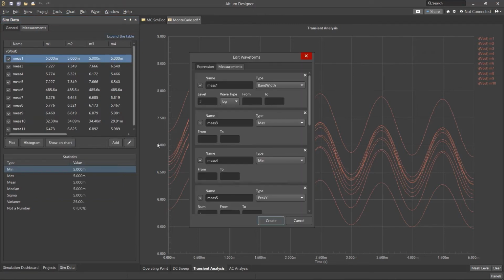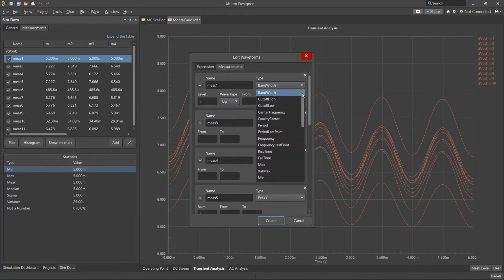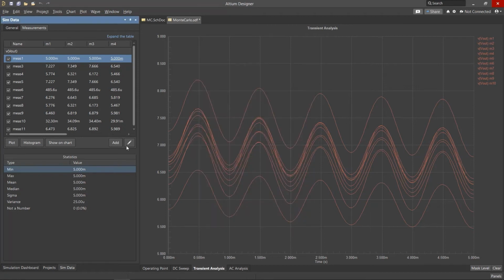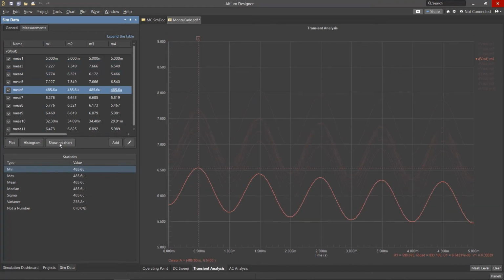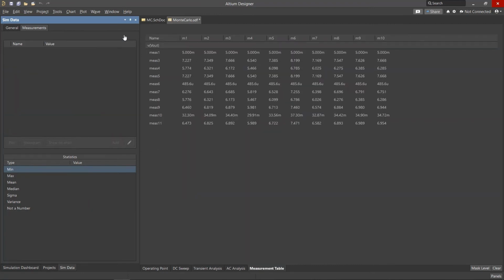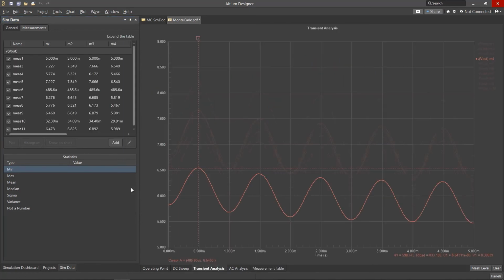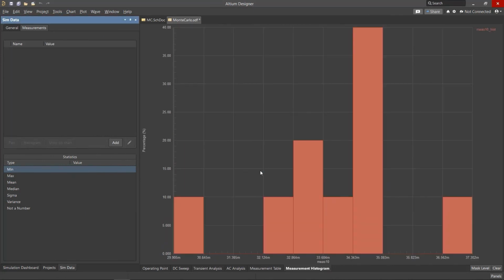Altium Designer 22: Measurements tool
The SPICE simulation tools in Altium Designer now includes Monte Carlo analysis in an easy-to-read histogram display as well as a point-to-point plot generated from measured values.